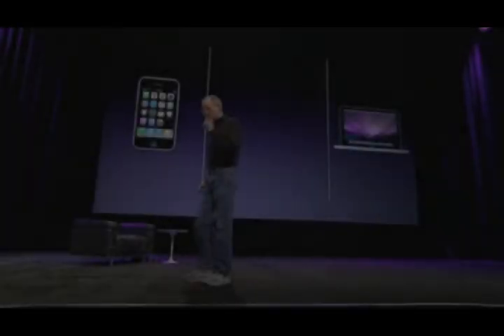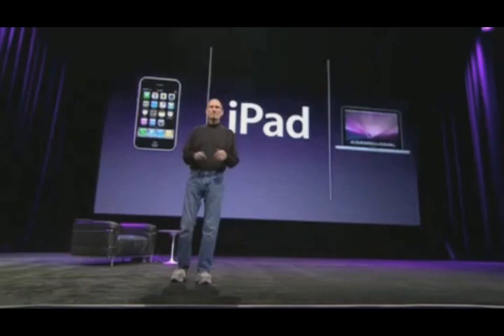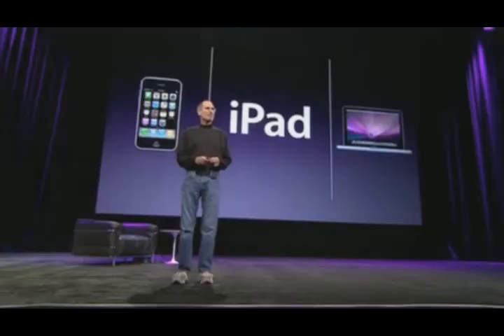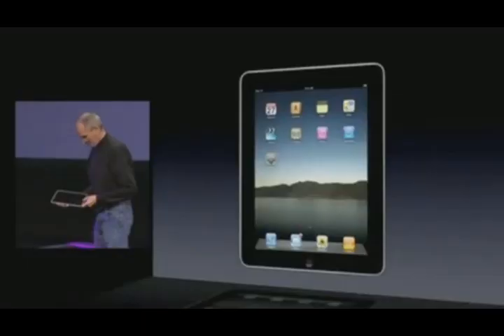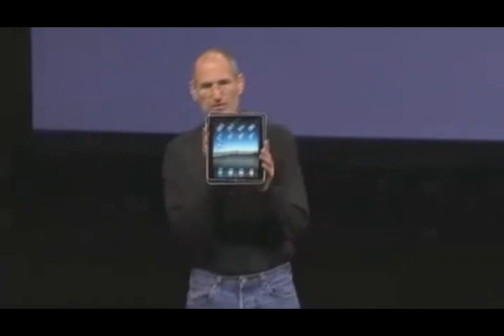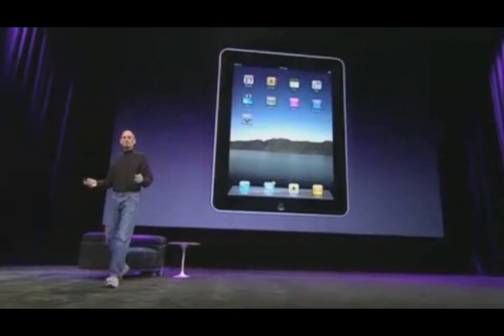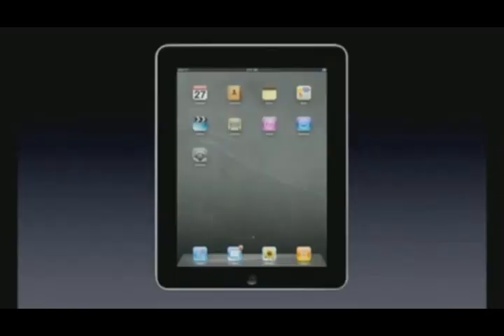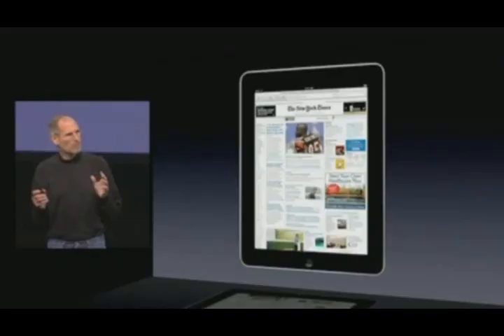Jan. 27th, 2010: Apple Unveils the iPad (RARE FOOTAGE)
The collective global love affair with the iPad wasn't in full-swing at first.  As you can see from this rare footage taken from the first unveiling, the crowd was unsure how to react...

Was it a tablet computer?  Was it a giant iPhone?  Can it replace the laptop?  Why did they call it the "iPad" -- and not something less giggle-inducing?  And of course the main question on everyone's mind:  Was Steve on Quaaludes?

O.k. truth be told:  This is just a quick and dirty "mash-up" I made using the iPad Keynote speech and crowd footage from a one-hour lecture held at University of Scranton by Ph.D. and Nobel Prize winner Murray Gell-Mann entitled "Why is beauty or elegance a successful criterion for choosing a fundamental physical theory?"  The "crowd" audio was taken entirely from Barack Obama's 2010 State of the Union address (including laughter, the awkward grunts and golf-clap applause).

I think the iPad is cool -- really...  But the instant reaction was so hit-or-miss, that I wanted to capture the sentiment video .. and VOILA!  PERFECTION!!??